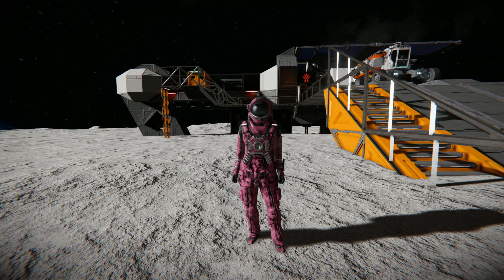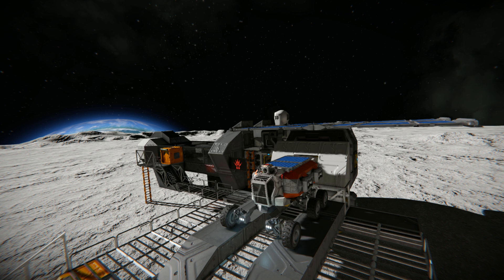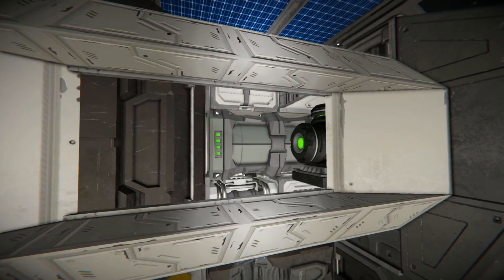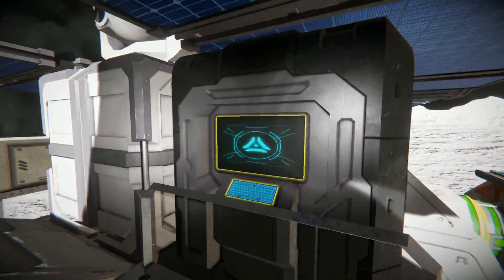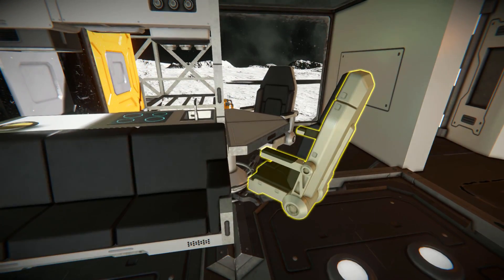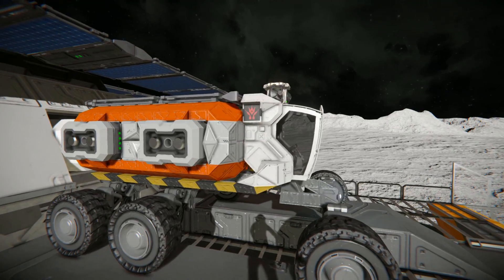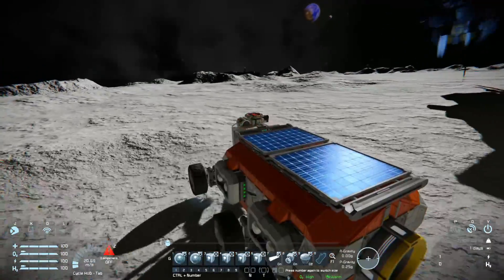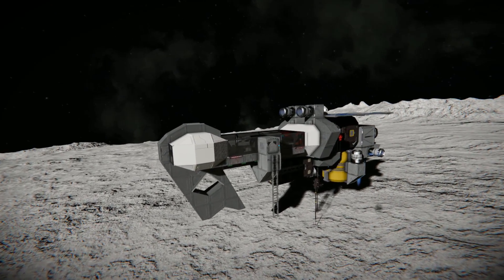BSE Expedition Outpost - Space Engineers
This is the BSE Expedition Out post Steam workshop blueprint for Space Engineers! A cool little base which comes with a small land vehicle. This base uses no mods but some dlc block to make a unique look that stands out for the others on the workshop. I take you on a tour as I look around the outside of the base at what it looks like then go inside and show you what functionality it has to offer. After I then test out the small land vehicle with its solar panels and scripts and do some sick jumps on the moon without breaking a single block! And finally I show you what you can do if you want to convert this base into a small exploration ship, by removing the vehicle platform and adding a few ion thrusters!